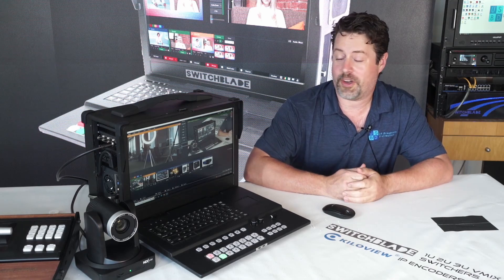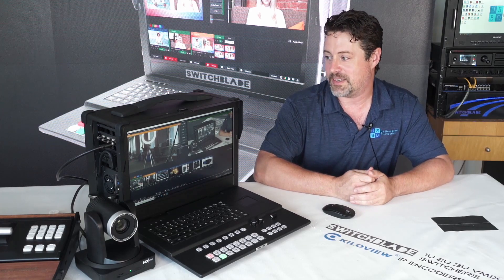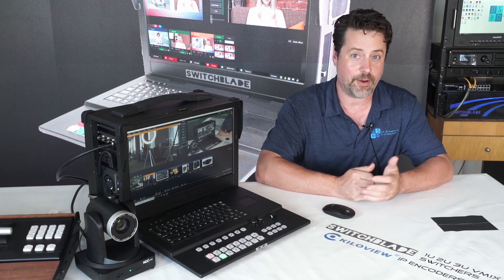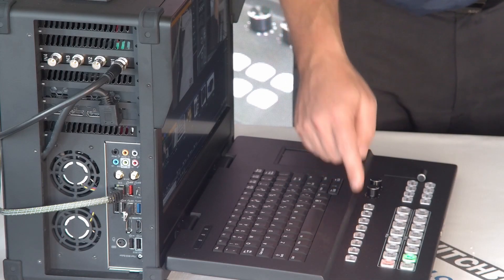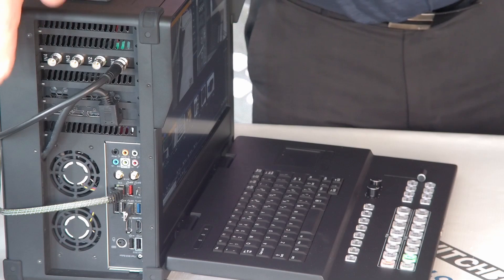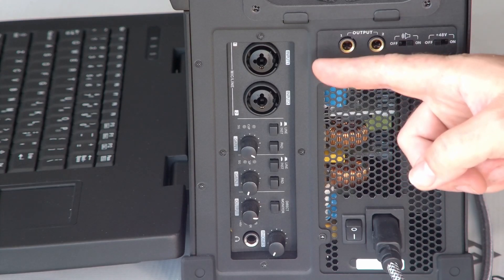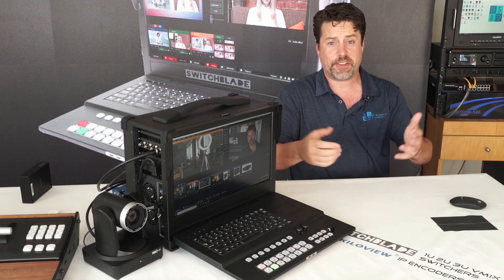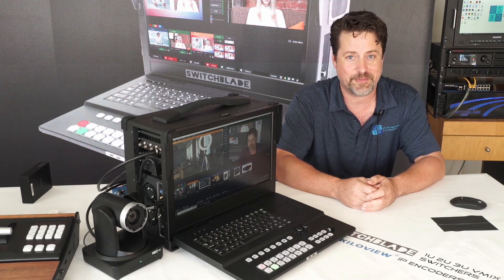Switchblade Zephyr vMix Portable System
Integrated Screen, Control Surface, XLR Analog Audio. Complete with up to 8 SDI and HDMI inputs, vMix, and supported as a turnkey solution with a single umbrella warranty starting at $6995